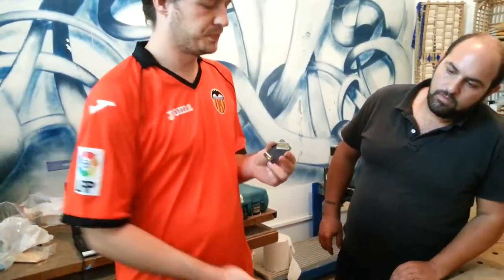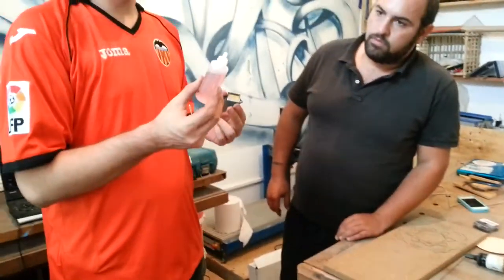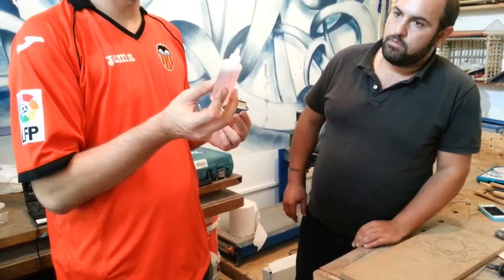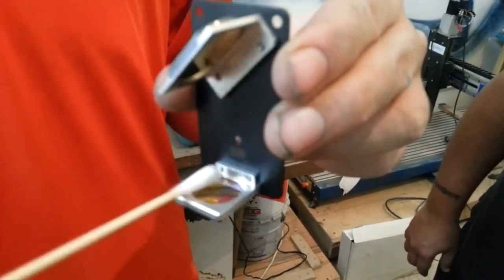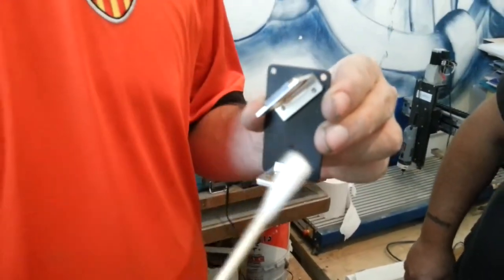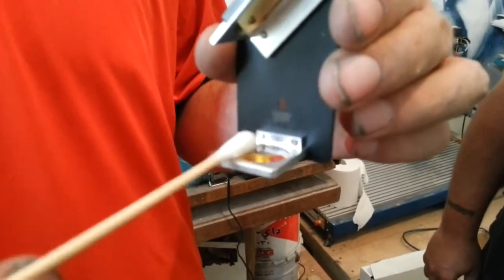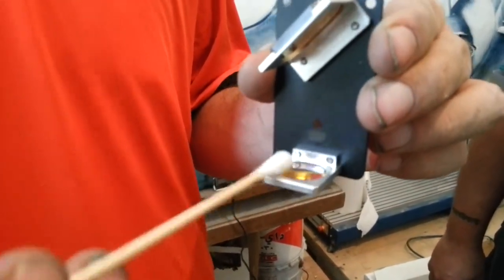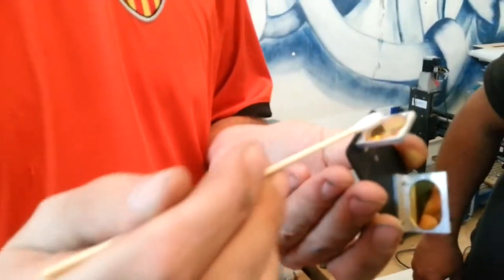Laser Cutter Lens Cleaning - تنظيف العدسة في المقطعة بالليزر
Tobias explains how to clean the lens of the laser cutter, super important in a place like Cairo where the dust is crazy.
الواد توبياس بيشرحلنا ازاي ننضف العدسة بتاعة المقطعة بليزر في مقر ايس كايرو فالقاهرة